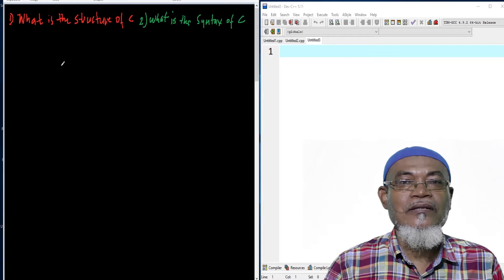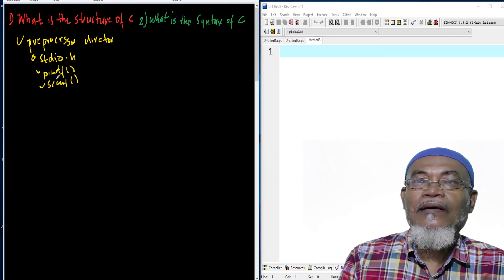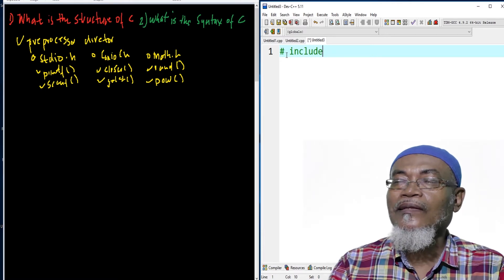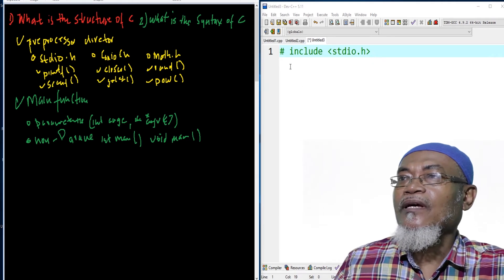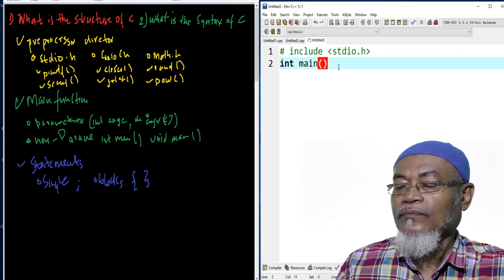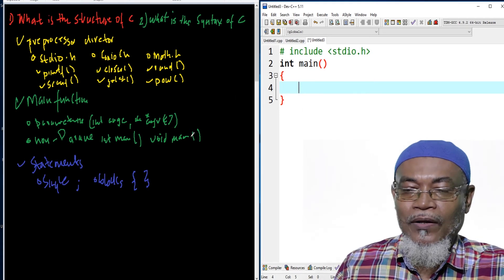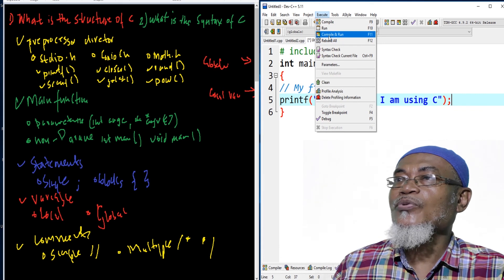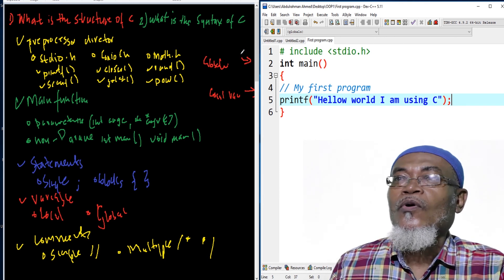C Programming for Beginners | 2. Structure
Introduction to C Programming for beginners. The structure of C Programming basic structure in pre-processor directive, main method, opening and closing curly brackets, and block of statements